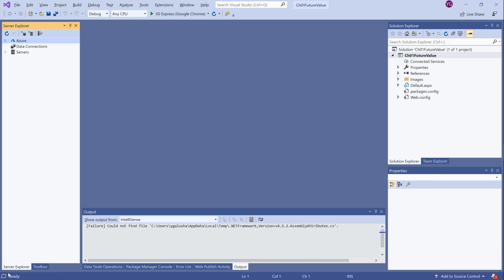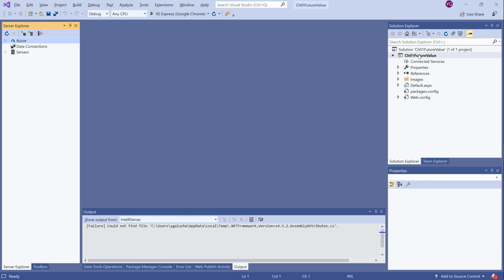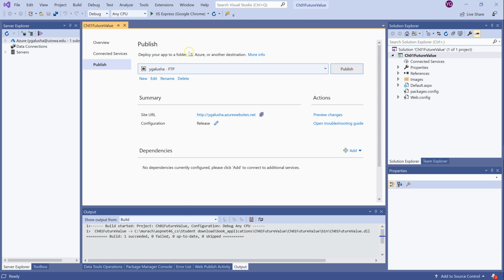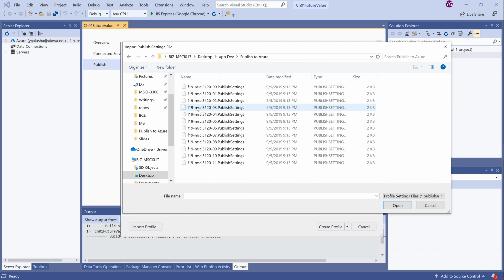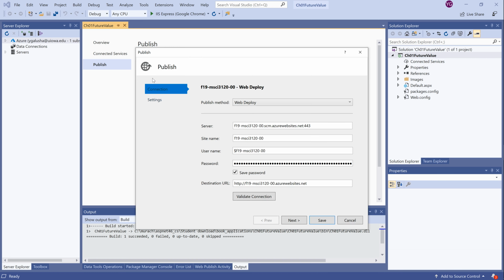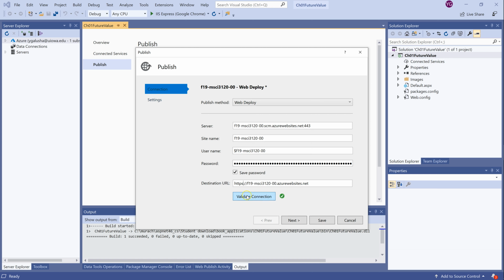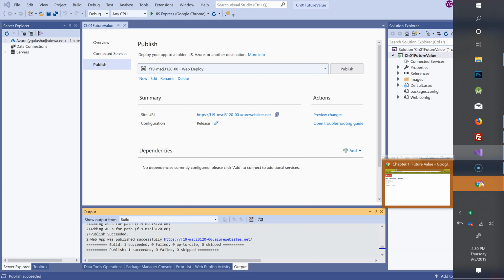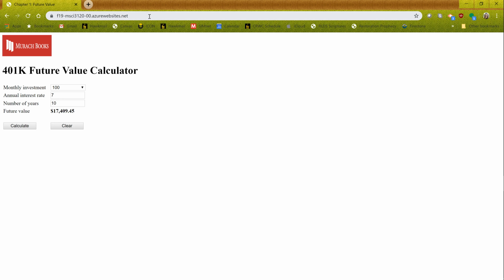App Dev Publish to Azure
Demonstrates how to use Publish Setting Profile file to deploy a web application to Azure via Visual Studio.